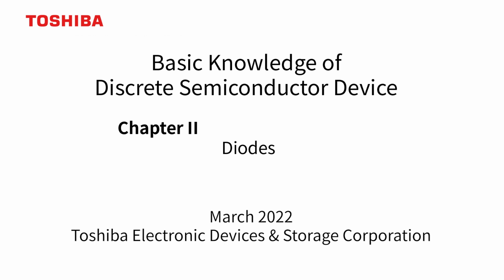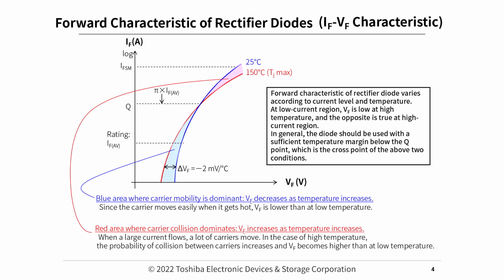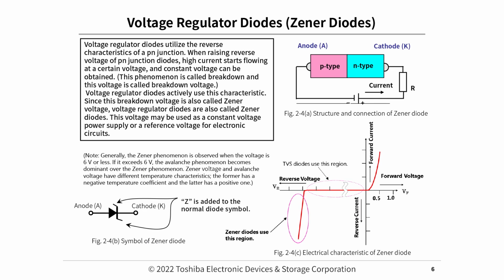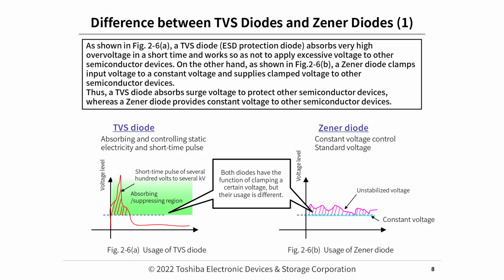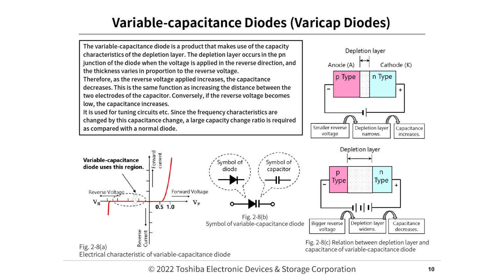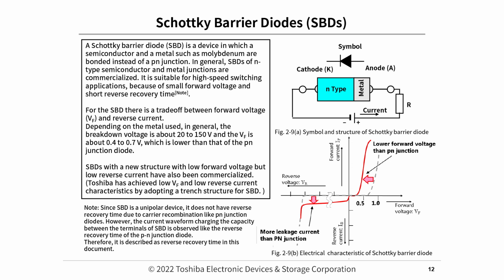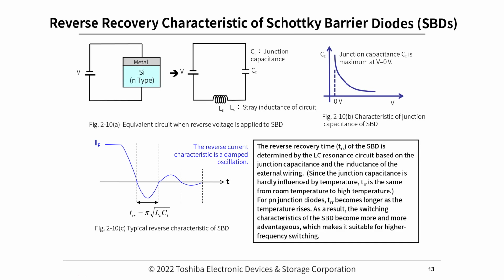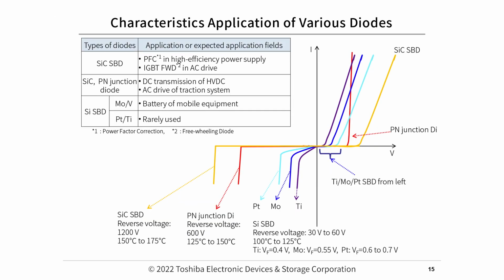Chapter II : Diodes【e-Learning】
Chapter 2 shows different types of diodes and discusses their operations and characteristics.